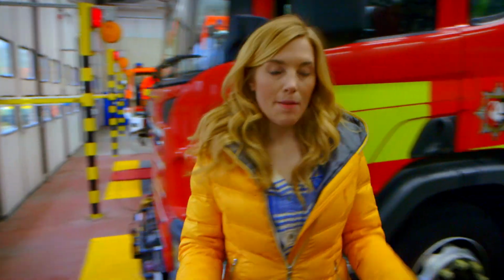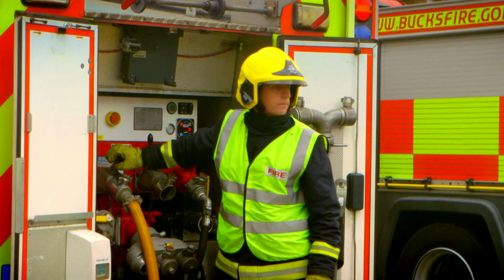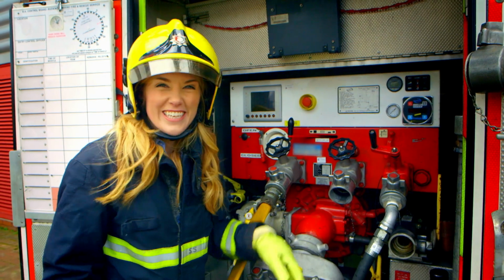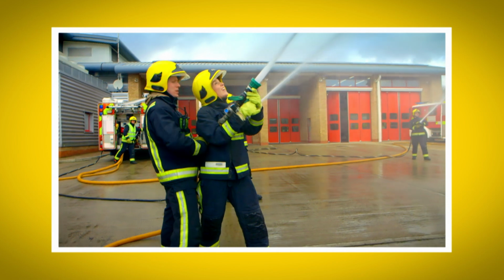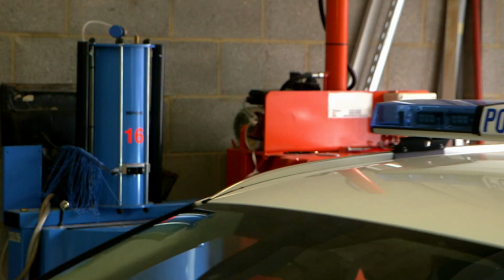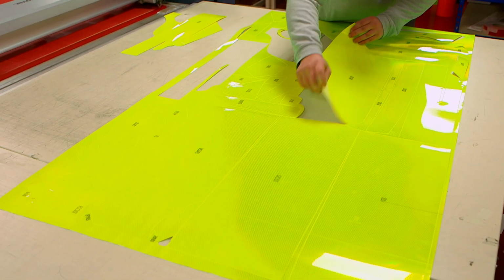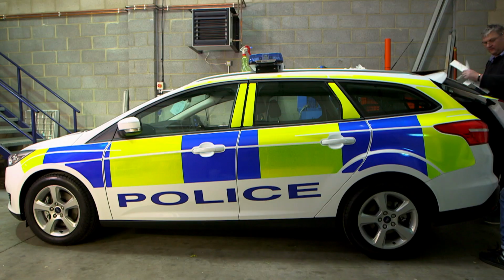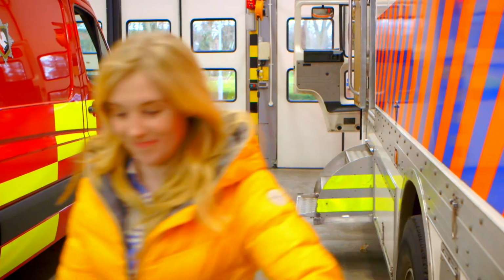How Fire Fighting Works! - Maddie's Do You Know - Educational Videos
Join Maddie as she explores the power of fire hoses and the secret behind reflective safety strips. Dive into firefighter techniques and see how they battle blazes and ensure safety with fascinating science. 🔥

Hungry for knowledge and fun? Jump into one of our latest ZeeKay Education videos to explore fascinating facts and exciting learning adventures like never before!

Maddie's Do You Know? invites curious minds to explore and learn how everyday objects function with host Maddie. From the mechanics of washing machines to the science behind ice cream, each episode is an adventure in discovery, making learning about the world around us fun and fascinating.

Welcome to ZeeKay Education, your go-to destination for curious minds and young explorers! Embark on educational journeys with shows like Adi In Space, Adiboo Inside The Human Body, and Adiboo Mission Earth, where discovery and learning come alive. Perfect for kids who are eager to learn, our channel offers endless educational adventures in science, health, and creativity. Join us for fun-filled shows like Get Squiggling and Get Well Soon, blending entertainment with valuable lessons. ZeeKay Education is where your quest for knowledge and fun begins!

Eager for a creative adventure after all that learning? If you're ready to explore your artistic side and unleash your imagination, dive into the world of ZeeKay Arts!

Craving more adventures after exploring the world of learning? Step into the vast universe of ZeeKay's channels, where excitement spans across every corner!